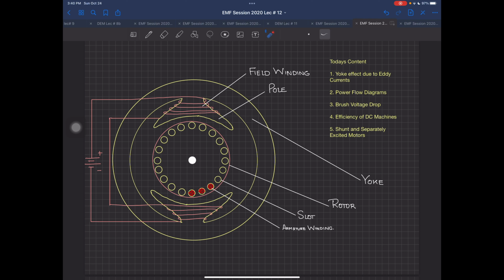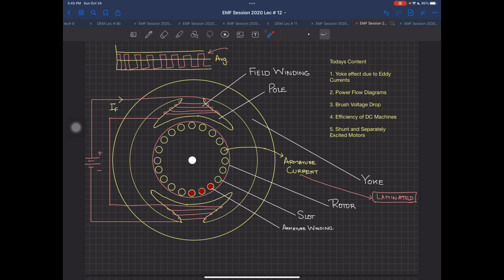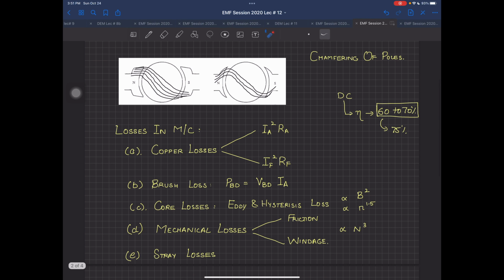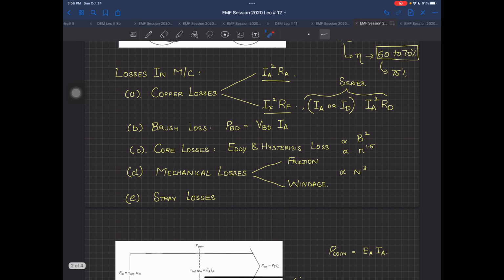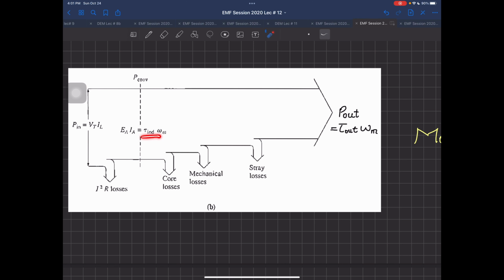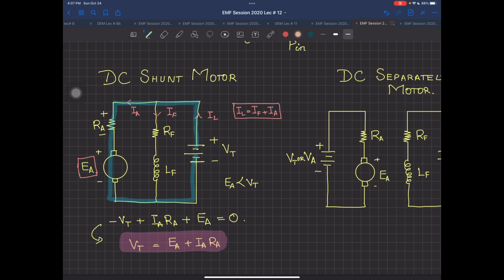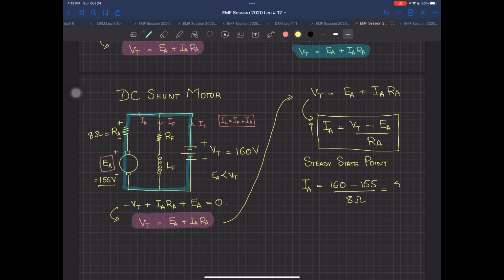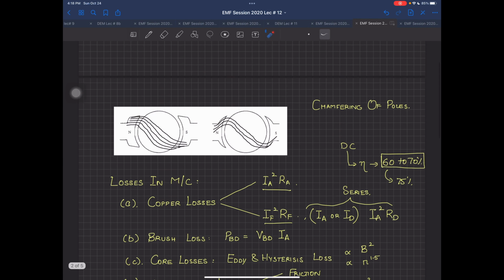Electric Machinery Fundamentals - Lec #12 -Session 2020 - FALL 2021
Yoke,
Eddy Currents,
Losses in DC Machine,
 Power Flow Diagrams,
Chamfering of Poles,
Shunt and Separately Excited Motor
Motor Equations

Arsalan A Rahim
Assistant Professor
Electrical Dept
UET Lahore Pakistan